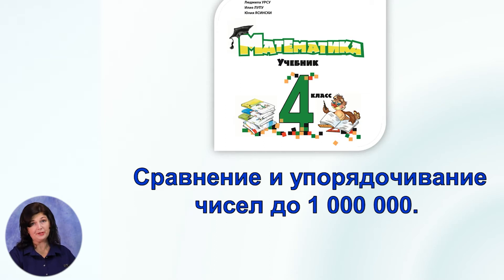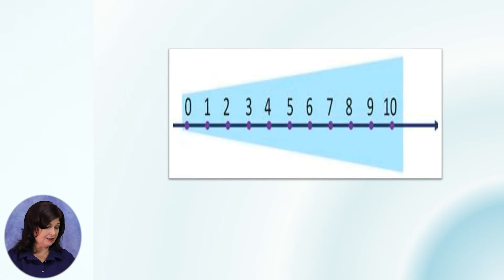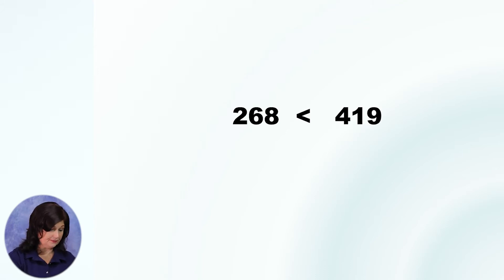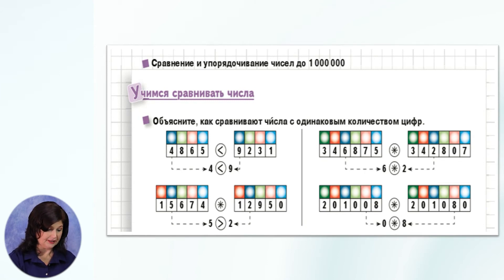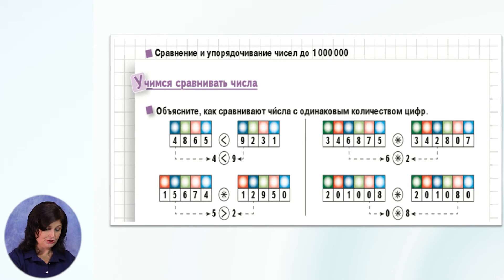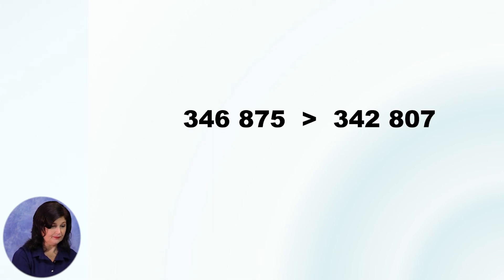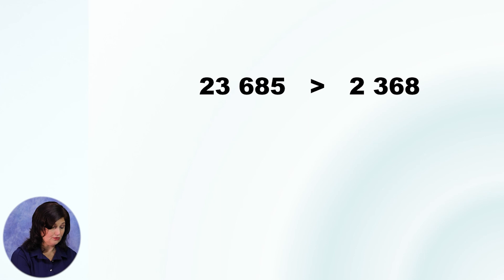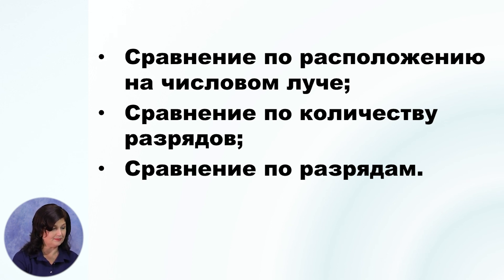Математика, 4-й класс, Сравнение и упорядочивание чисел до 1 000 000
Тема: Сравнение и упорядочивание чисел до 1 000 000
Учитель: Малай Наталья
Автор: Малай Наталья

 22 мая 2020 года Министерство образования, культуры и исследований Республики Молдова и Примэрия муниципия Кишинэу подписали Меморандум о совместной деятельности, касающейся расширения и улучшения качества обучения дистанционно, который облегчит доступ к образовательному процессу в соответствии  со статьей 128 ч.(6) Кодекса об образовании №152/2014.